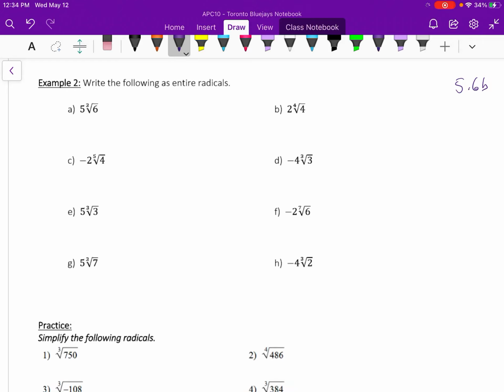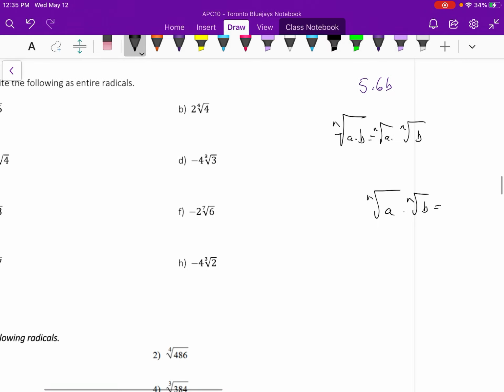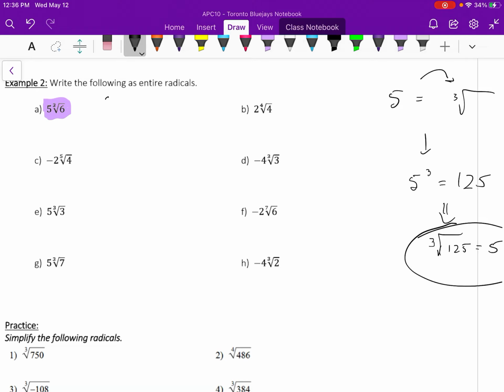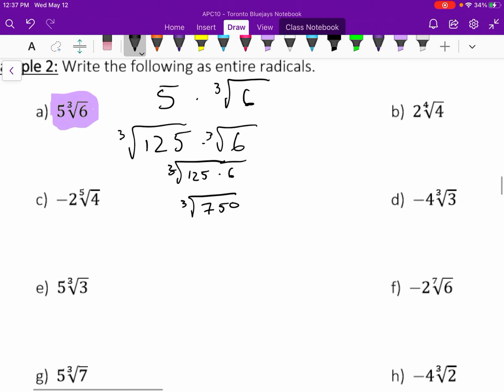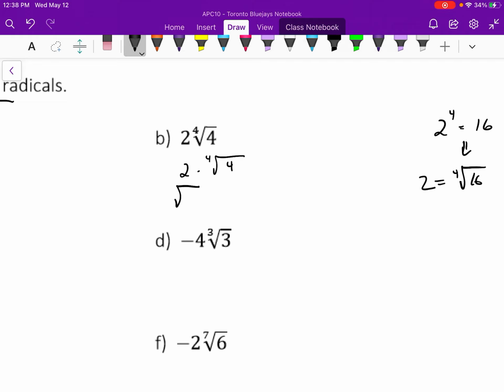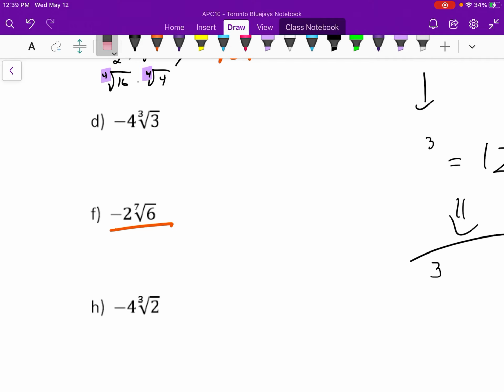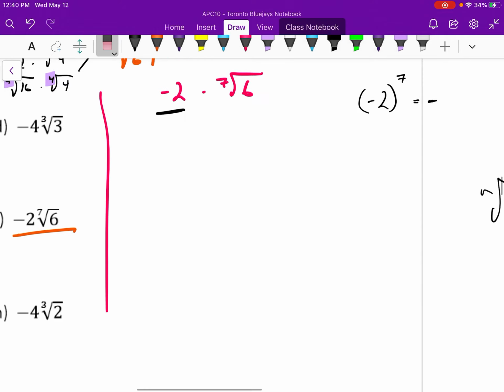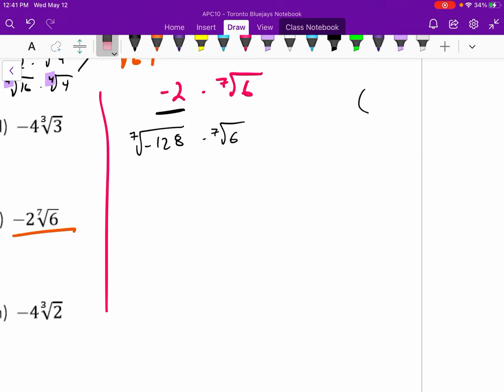APC10 5.6b Simplifying Radicals with Higher Roots